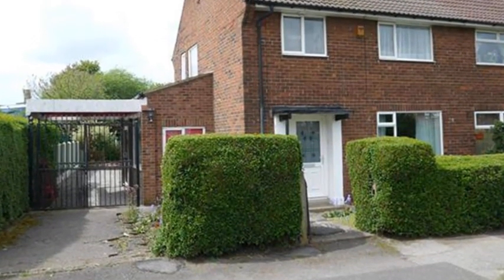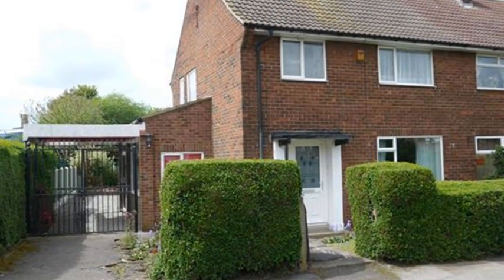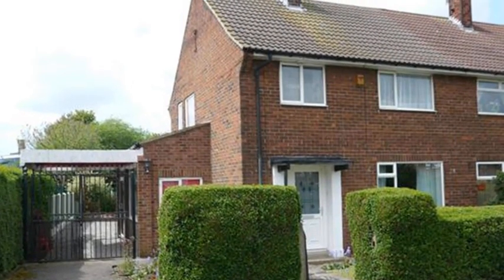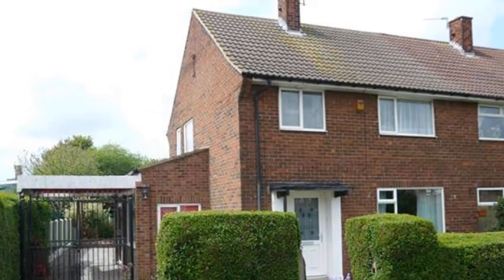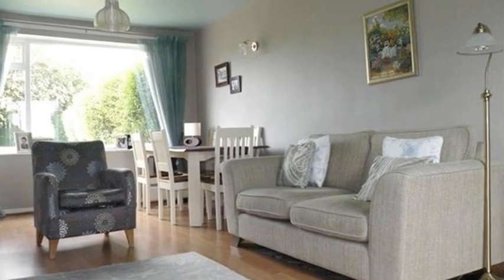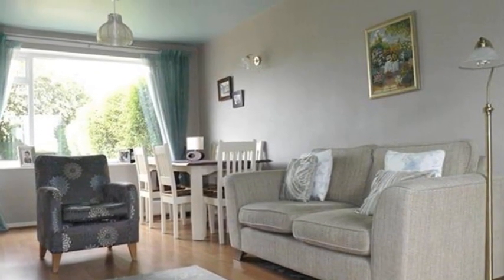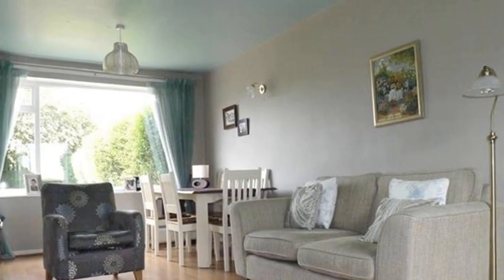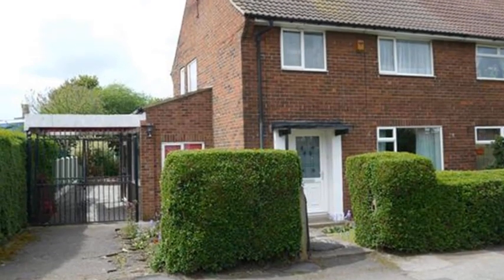Throstle Road North, Belle Isle, Leeds, West Yorkshire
Looking for a family friendly house within a stones throw of a local primary school?  Then look no further!! This home is really nicely presented with lovely gardens and off street parking .  You really could just move in and start enjoying this fantastic family home. A short stroll from local shops and supermarkets.  There are also good bus routes or if you prefer to drive, it's a short ride to the M621 which can take you onto the M62 and the M1/A1.  This home really must be viewed, no upward chain!  Don't delay, call today!